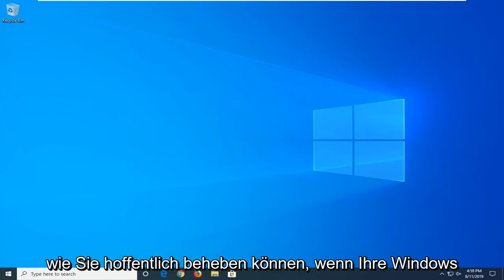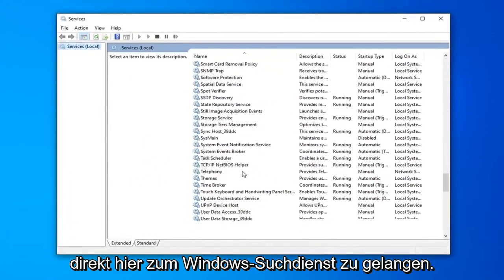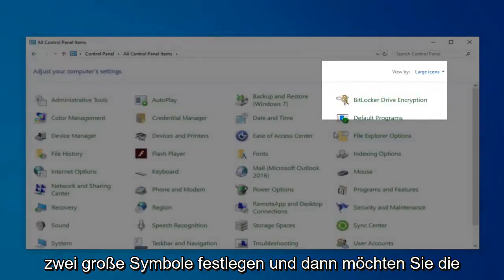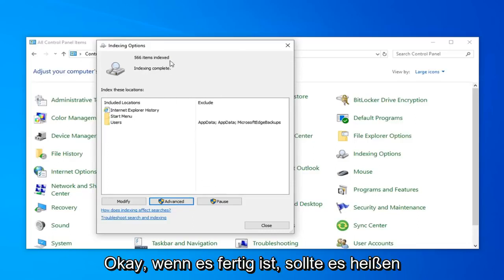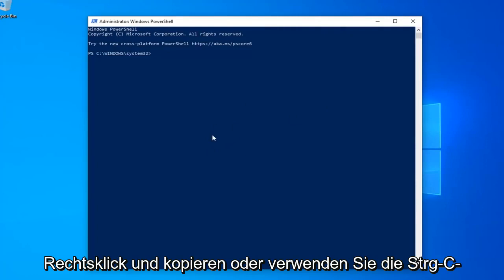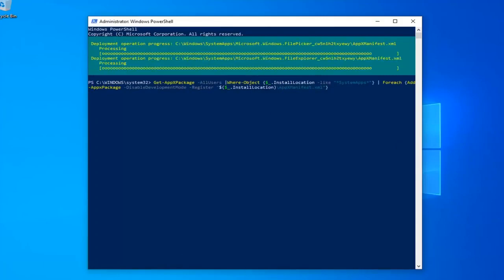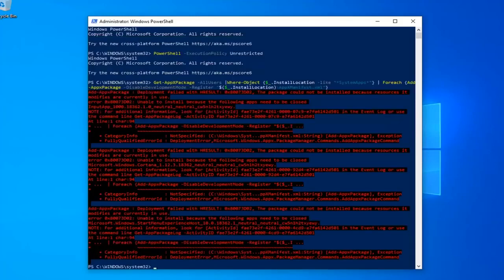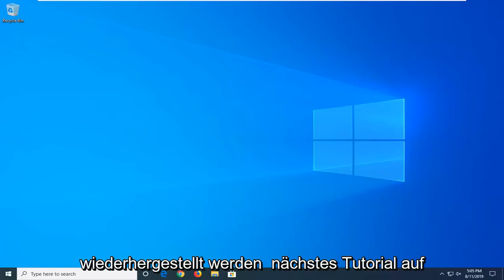Fix: Windows 10 Suche kann nicht eingegeben werden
Fix Kann nicht in die Windows 10-Suchleiste eingeben (Cortana und Suche funktionieren nicht).

2.

3.

Führen Sie den Befehl aus
1.
C:\Windows\System32\ctfmon.exe

Es ist eine ziemlich grundlegende Aufgabe für ein Betriebssystem, seinen Benutzern die Suche nach einer bestimmten Datei oder Anwendung zu ermöglichen. Einige Benutzer haben jedoch Probleme mit der Windows 10-Startsuche (oder der Cortana-Suche). Dieses Problem verhindert, dass Benutzer in die Suchleiste der Startsuche eingeben. Einige Benutzer können nicht mit dem Suchfeld interagieren, sie können nicht darauf klicken oder eingeben oder etwas einfügen, während einige Benutzer den Befehl STRG + V verwenden können, um die Suche einzufügen, aber sie können nicht wirklich in die Suchleiste tippen . Dies ist offensichtlich kein Problem mit der Tastatur, da das Problem nur bei der Windows 10-Startsuche auftritt. Wie Sie sich vorstellen können, kann dies den Benutzern viele Probleme bereiten.

Probleme mit der Suche in der Windows-Taskleiste sind nie frei von häufigen Windows 10-Fehlern, dem typischen Phänomen wie Windows 10-Suchleiste kann nicht eingegeben werden, Windows-Suche funktioniert nicht unter Windows 10 oder Windows 10 Creators Update, Cortana-Suche funktioniert nicht, Taskleiste funktioniert nicht usw. Glücklicherweise gibt es praktikable Lösungen, um diese lästigen Windows-Suchfehler zu beheben. Unten sind 5 Top-Möglichkeiten für Ihre Referenz.

Es ist mir so passiert, dass beim Tippen in Cortana, Windows 10-Apps, Taskleiste, Suchleiste usw. alles unsichtbar war. Zuerst dachte ich, dass mit meiner Tastatur etwas nicht stimmt, aber dann stellte sich heraus, dass es ein Problem mit den Apps aus dem Microsoft Store war. Wenn Sie also in den Windows 10-Apps nichts eingeben können, probieren Sie diese möglichen Lösungen aus. Ich möchte hinzufügen, dass Sie mit der rechten Maustaste klicken und den Text in diese Textfelder einfügen können, aber als ich versuchte, etwas einzugeben, blieb alles verborgen.

In diesem Tutorial behandelte Probleme:
Startmenü funktioniert nicht
startmenü öffnet nicht windows 10
startmenü zeigt windows 10 nicht an
Startmenü funktioniert nicht in Windows 10 gelöst
startmenü erscheint nicht windows 10
startmenü kommt nicht windows 10
Startmenü schließt nicht
Windows 10 Startmenü schließt nicht
Kritischer Fehler Startmenü funktioniert nicht
Startmenü Cortana Edge funktioniert nicht
Dell Laptop Startmenü funktioniert nicht
Startmenü-Taskleiste funktioniert nicht Fix in Windows 10
Windows 10 Startmenü funktioniert nicht
HP Laptop Startmenü funktioniert nicht